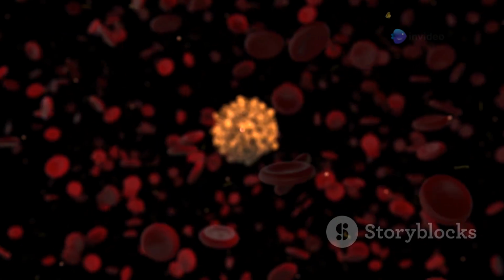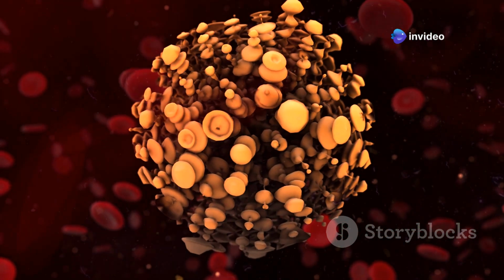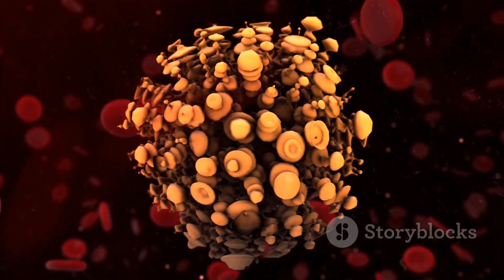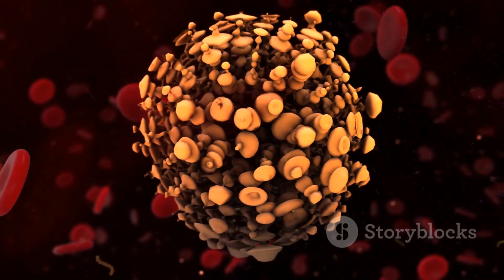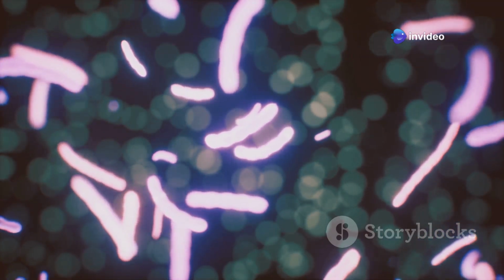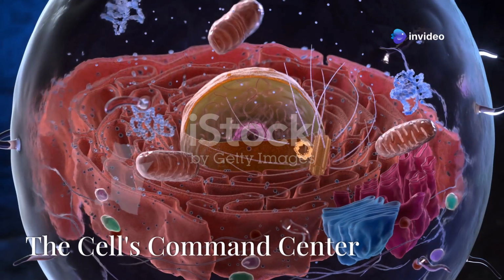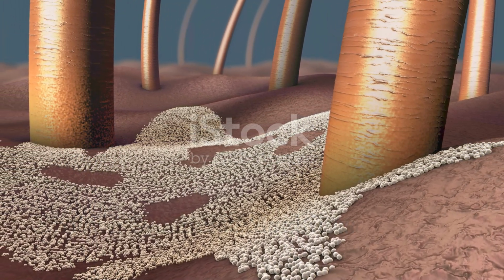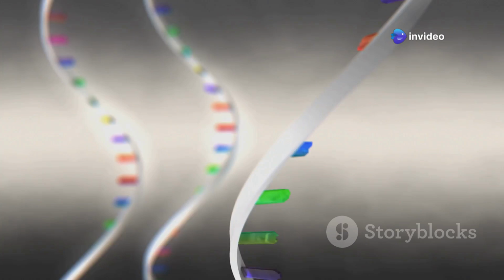The Cell: A Microscopic City of Life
The Cell’s Journey – From Ancient Life to the Future of Science
Thousands of years ago, long before dinosaurs, pyramids, or even written language, Earth was a lonely, lifeless place. Then, something magical happened—life sparked in the tiniest, most mysterious form: the cell.

[The Dawn of Life – The First Cells]
Imagine a time when Earth was just a swirling mass of fire and oceans. Then, from the waters, tiny bubbles of life began to form. These weren’t animals or plants but single, tiny cells—simple yet powerful. These first life forms, known as prokaryotes, were the great-grandparents of all living things.

For billions of years, they ruled the planet, shaping the air we breathe and the water we drink. Some of them evolved into bacteria, while others formed a new kind of cell—the eukaryote, which had special compartments (organelles) inside, each doing a specific job, just like workers in a factory.

[The Cell as a Civilization]
Think of a cell as a bustling city. The nucleus is the mayor, making decisions. The mitochondria are power plants, generating energy. The Golgi apparatus is like a shipping center, sending out packages. The cell membrane is the city gate, controlling who comes in and out. Everything inside works together in harmony, keeping the cell alive—just like a real city!

[Ancient Civilizations & The Discovery of Cells]
For most of human history, nobody knew cells even existed! Ancient Egyptians and Greeks studied the human body, but they couldn’t see the microscopic world. It wasn’t until the 1600s that a Dutch scientist, Antonie van Leeuwenhoek, looked into a homemade microscope and saw something shocking—tiny moving creatures in a drop of water! He called them “animalcules” (little animals), and the secret world of cells was finally revealed.

Later, in 1838, two scientists, Schleiden and Schwann, made an astonishing claim—ALL living things are made of cells! This idea became the foundation of cell theory, one of the biggest discoveries in biology.

[The Future of Cells – Science & Beyond]
Today, we can edit cells’ DNA, turn skin cells into brain cells, and even design artificial cells! Scientists are unlocking the secrets of life at a level ancient civilizations could never have imagined.

So next time you scratch your arm, remember—you’re made of 37 trillion tiny, living, working cells, each more advanced than the greatest cities ever built. And inside each one is the story of life itself.